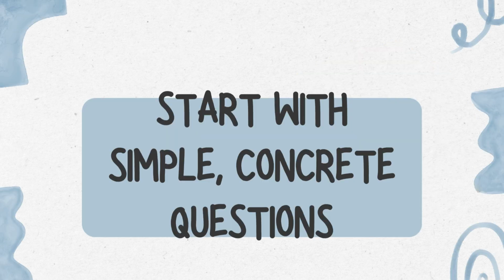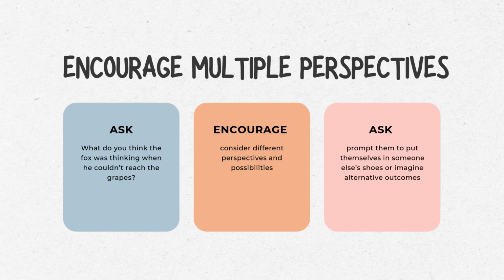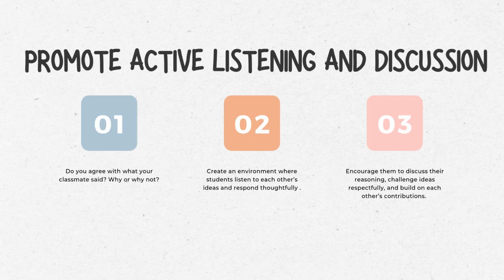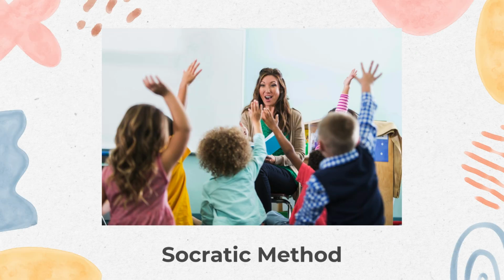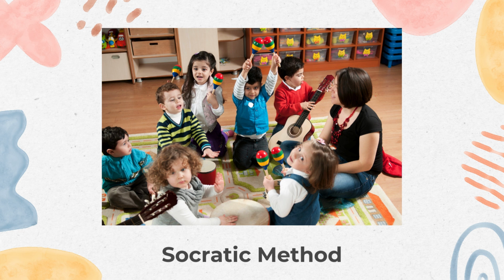Teaching Elementary Students with the Socratic Method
Unlock the power of inquiry! 💡 In this video, we explore how to effectively teach elementary students using the Socratic Method. Discover strategies to encourage critical thinking, spark curiosity, and foster engaging discussions in the classroom. Join us for tips and techniques to make learning interactive and fun! 🎓✨